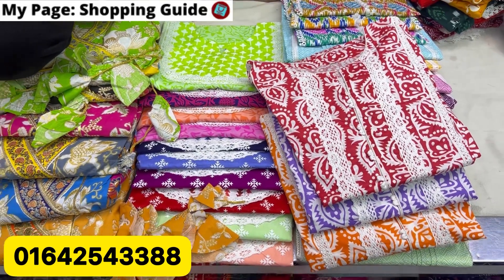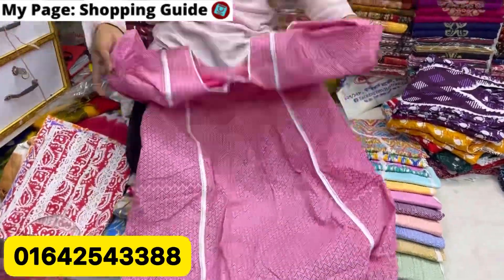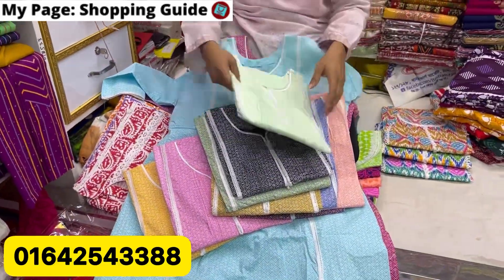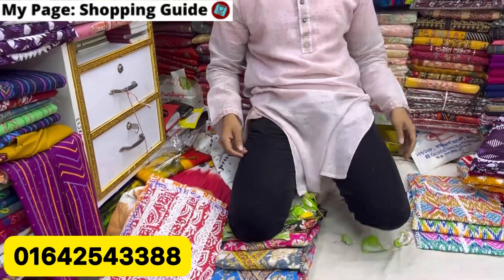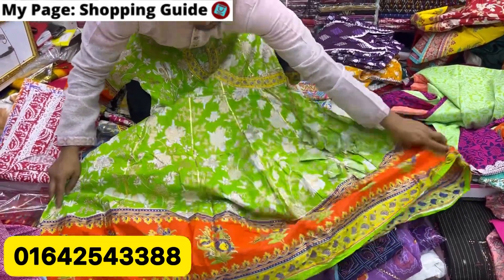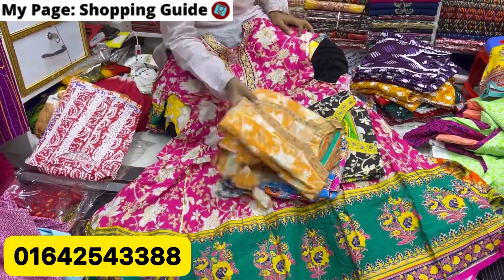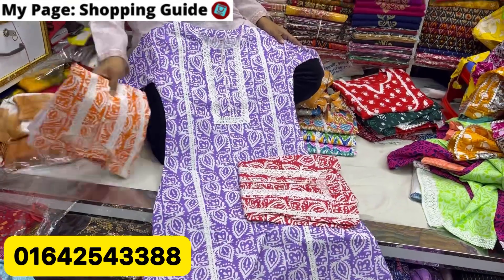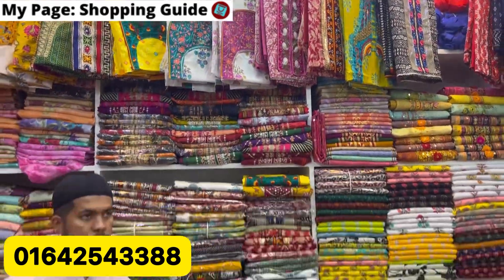সবার চেয়ে কমদামে পকেট কুর্তি/আংরাখা ড্রেস কিনুন || Super comfortable kurti/1piece/gown collection